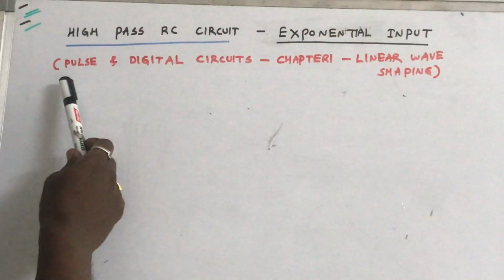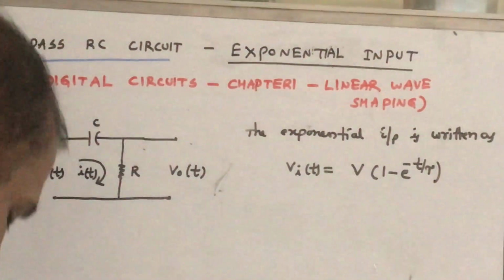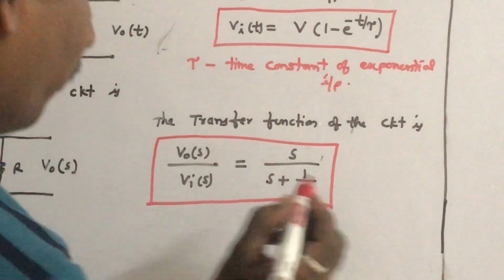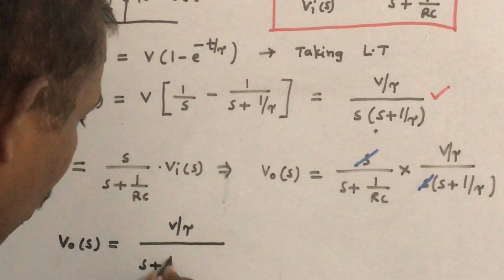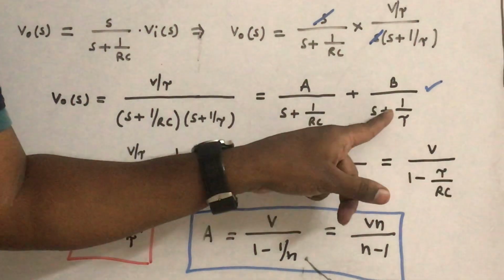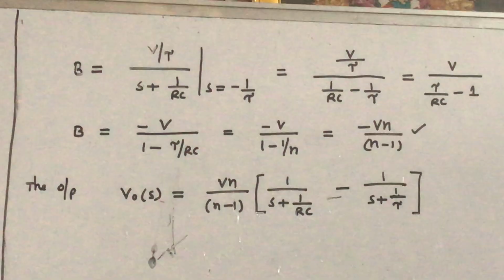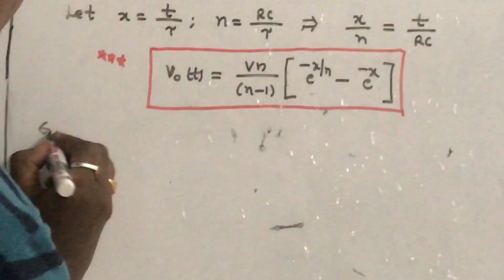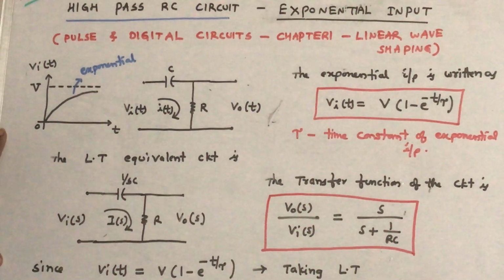HIGH PASS R-C CIRCUIT - EXPONENTIAL INPUT - LINEAR WAVE SHAPING